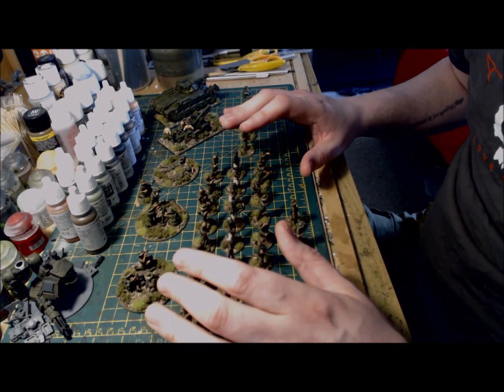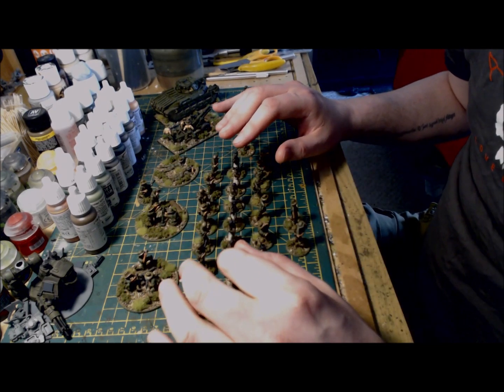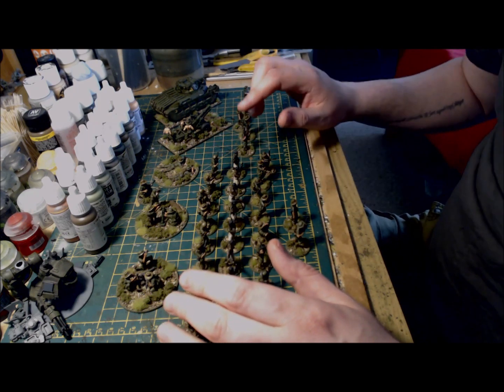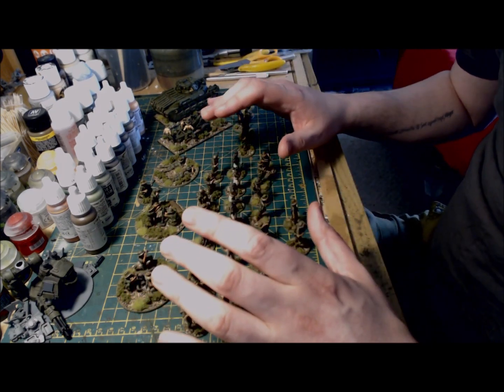Bolt Action Showcase - Australian army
I have finished the 1000 point Australian army that I have been working on for Bolt Action so I thought I would do a showcase of what I have been working through and outline the project in its entirety. The Australian army products from Warlord Games is a fantastic range and this has been an absolute pleasure to complete. I still have the medic, a militia section and scout squad to complete everything that I currently have but what I have finished so far allows me to take 1000 points to the jungles of the Pacific to face off against the interminable hordes of Iain's Japanese. This is something that I am very much looking forward to as the Australians possess some nifty units and some gnarly abilities for games of Bolt Action so I can't wait to try these out!

The full 1000 points looks like this;

Veteran HQ section
Veteran engineer section
Veteran independent commando section
Veteran Papuan infantry section
Veteran Jungle Division section
1 x veteran medium machine gun team
1 x regular medium mortar team with spotter
1 x veteran sniper
1 x veteran 25 pounder howitzer
1 x regular Matilda Mk II

995 points and 10 order dice.

If you have any questions or comments about the project, painting or the army in general, just pop them below and I will certainly respond to all comments and questions.

Credits;
Intro and outro - movie loop from Movie Tools
Marianas - music by Quincas Moreira

Happy gaming and may your dice roll well!